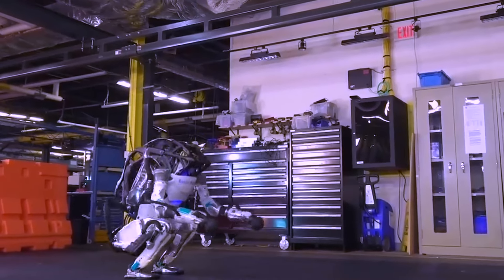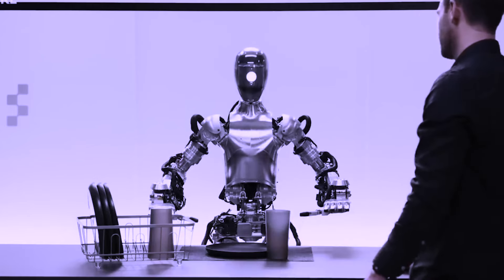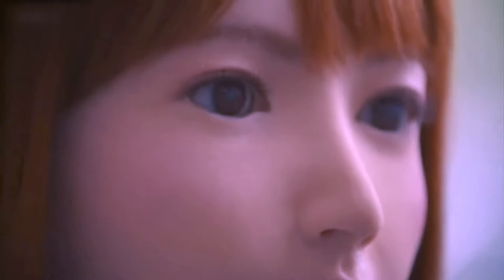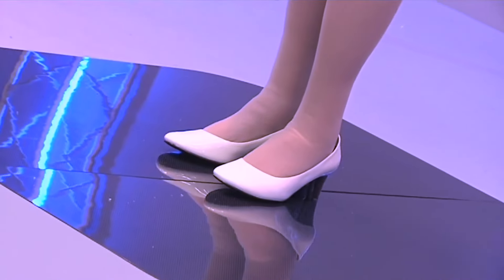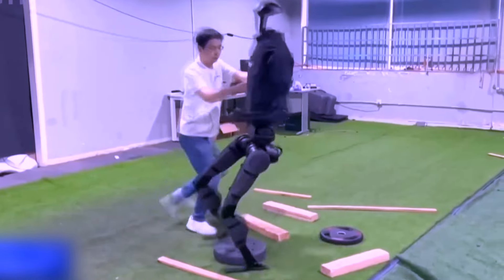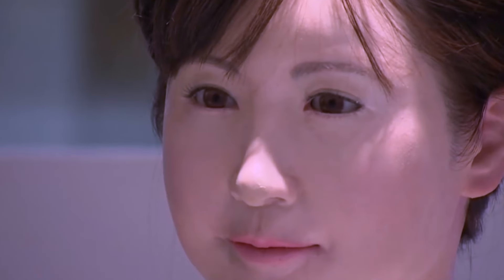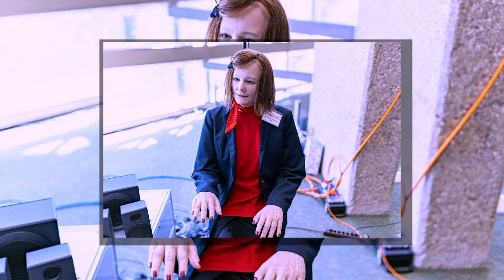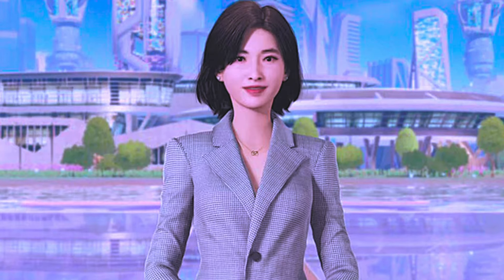Unveiling Japan's Latest Pleasure Bot With Shocking Price!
Get ready to be shocked as we unveil Japan's latest pleasure bot with a price tag that will leave you speechless. Discover the features of this groundbreaking technology and find out if it's worth the hype!

Get daily updates and best content on TECH on our channel!